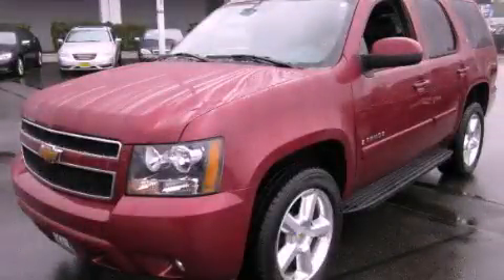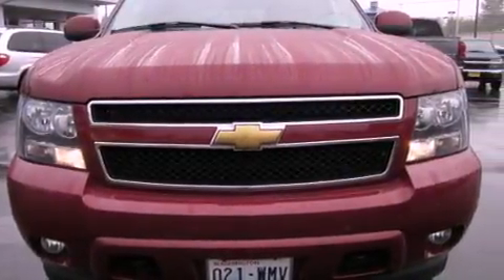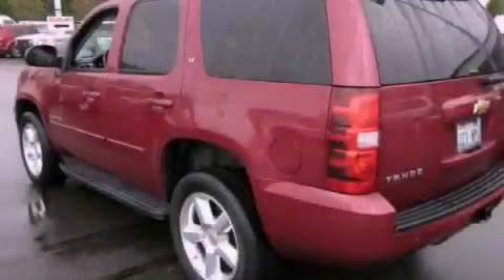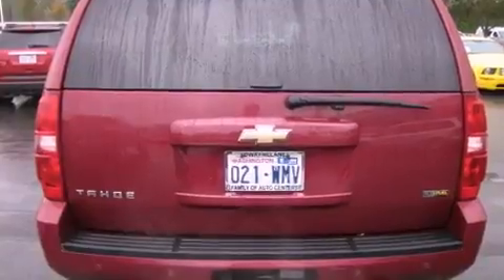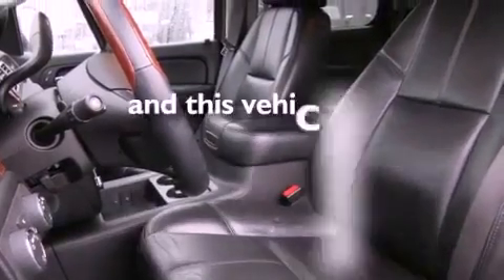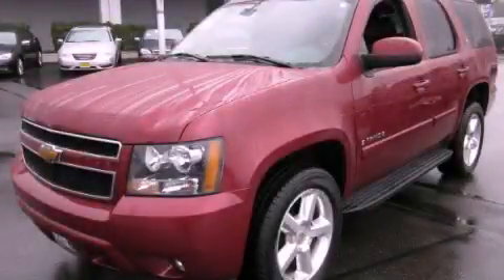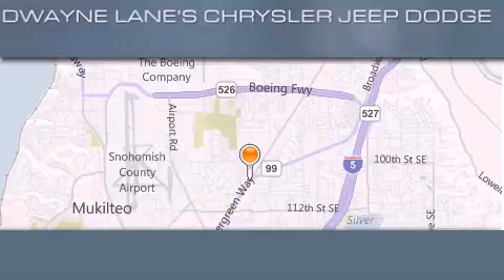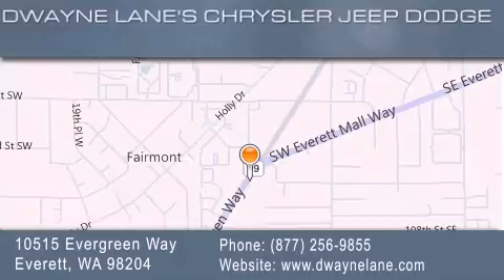2007 Chevrolet Tahoe Everett WA 98204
Year : 2007
 Make : Chevrolet
 Model : Tahoe
 Engine : 5.3L V8
 Trans . : Automatic
 Exterior : Maroon
 Miles : 56,558
 Interior : Black
 Dwayne Lane Chrysler Jeep
 10515 Evergreen Way
 Everett , WA 98204
 Used 2007 Chevrolet Tahoe Everett WA